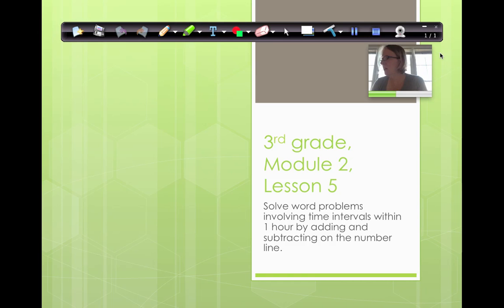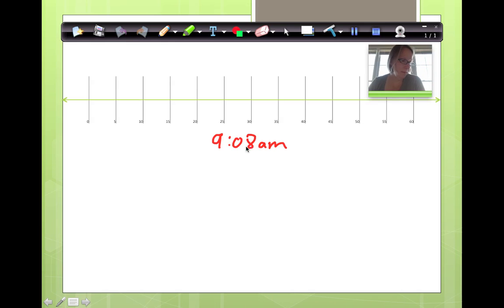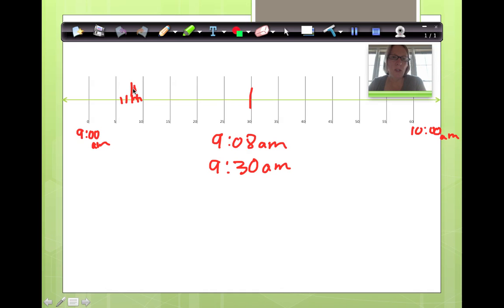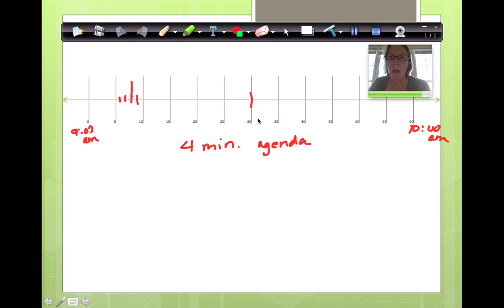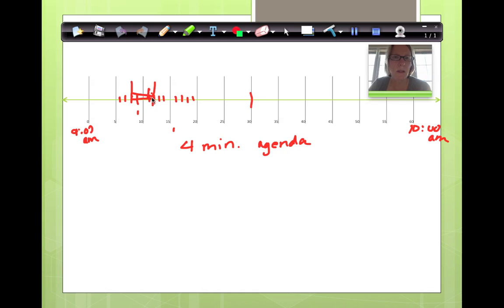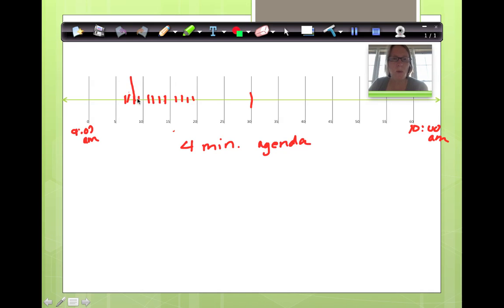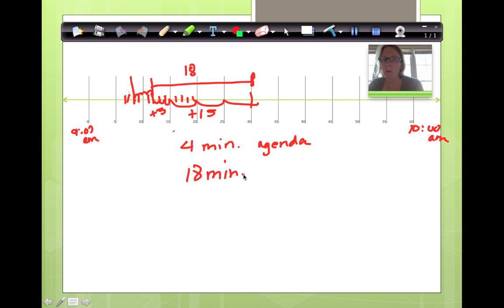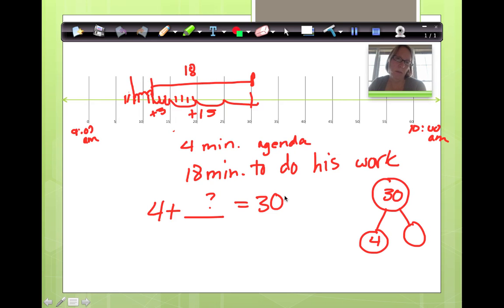New York Common Core 3rd Grade Math Module 2 Lesson 5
The video cut off the last problem. Please do the problem as best as you can, complete the practice problems and then bring them back to school. We will cover it.